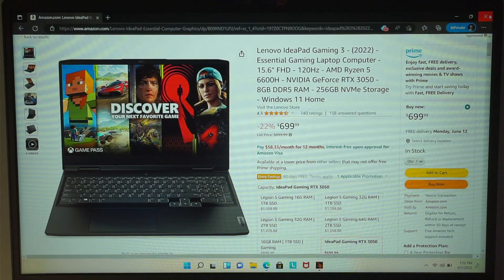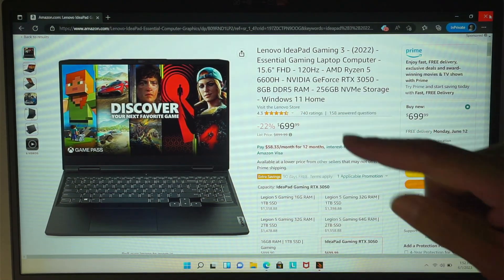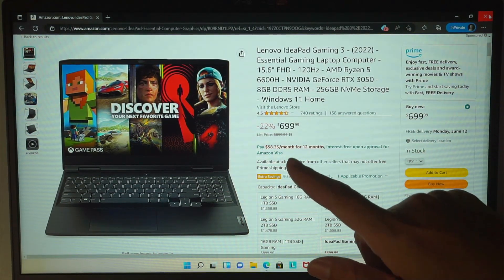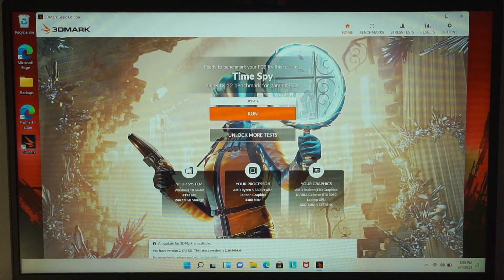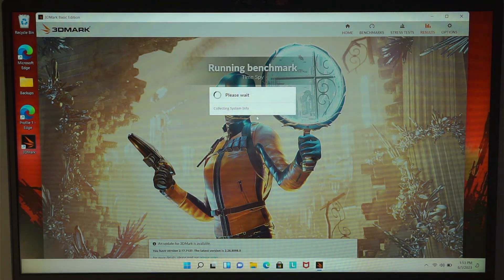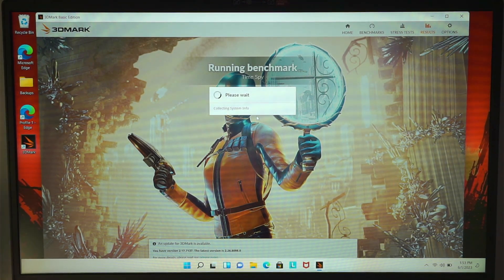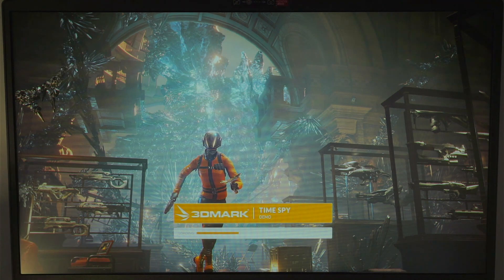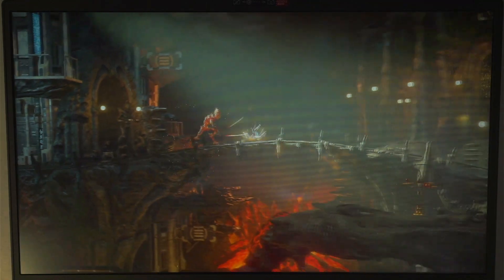Lenovo IdeaPad Gaming 3 Benchmark StressTest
This video is benchmark on IdeaPad Gaming 3.
I wanted to show you the benchmark result. So you can decide if this is a good buy.
I use 3dMark Benchmark for this test.

The model for this is:
- IdeaPad Gaming 3 15ARH7

Where to buy this laptop ?